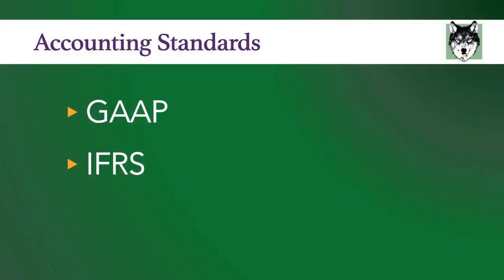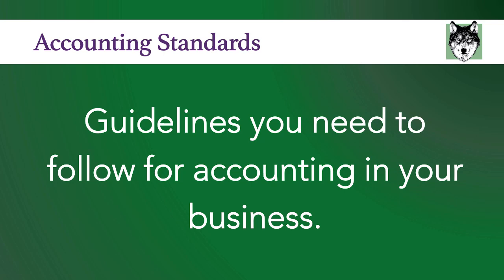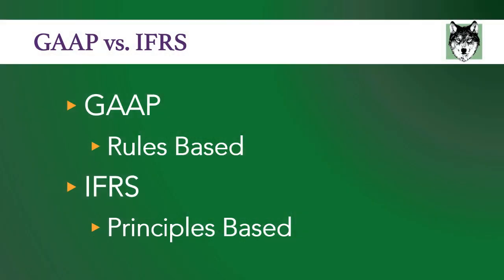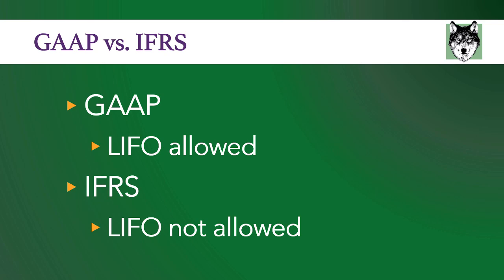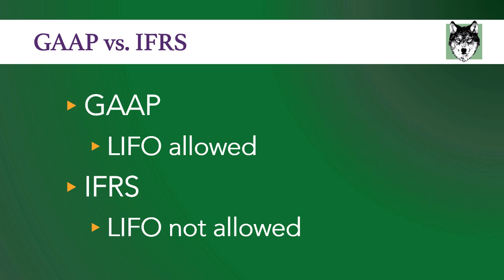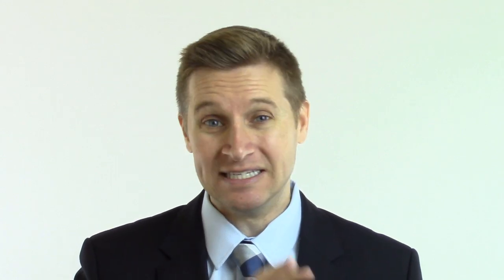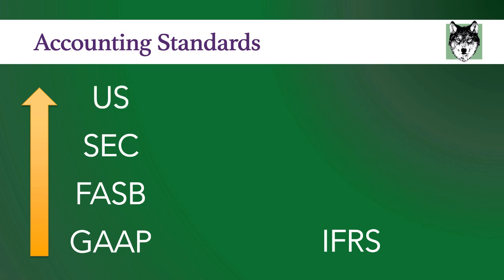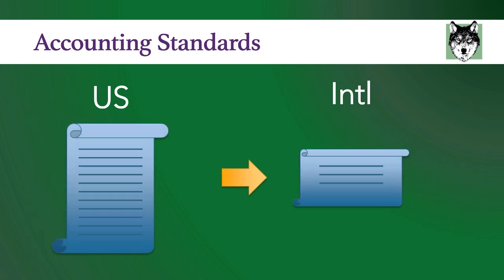The Difference between GAAP and IFRS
First you need to understand what these things are. GAAP and IFRS are accounting standards. GAAP stands for Generally Accepted Accounting Principles which is the accounting framework used in the United States. IFRS stands for International Financial Reporting Standards which is the accounting framework used in the rest of the world.
What is an accounting standard? They are basically a set of guidelines you need to follow for accounting in your business. It is not laws, but it is really self-regulation where accountants have gotten together and agreed on the methods to use. When we talk about GAAP and IFRS, we are describing two different accounting standards.
In general, GAAP and IFRS are very similar already. The fundamentals of accounting are the same anywhere in the world. You still have the same financial statements and basic processes. However, there are still some significant differences.
The biggest difference between GAAP and IFRS is that GAAP is rules based, whereas IFRS is principles based. GAAP actually writes out all these different rules that US companies are required to follow, which does not leave much room for interpretation. IFRS focuses on the principles. This means that GAAP is much longer and more detailed than IFRS. The reason that GAAP is so detailed, is there have been some pretty big accounting scandals in the US. Every time a business has a major accounting scandal, more rules get added to the list, to make sure there are no misunderstandings in the future.
One of the biggest differences that has not yet been resolved is LIFO. LIFO means Last-In First-Out which is a method of valuing your inventory. US companies are allowed to use LIFO. International companies are not. A lot of US companies use LIFO, because most of the time it reduces your reported profit, which reduces your taxes. We are talking about a lot of money. No one knows for sure what the estimated tax savings is, but it is estimated at over $100 Billion in the US over 10 years. To give you an idea of how complicated this is, for treatment of LIFO to change, the US would have to change that part of the IRS tax code, which would require the US legislature to pass a law increasing corporate taxes by $100 Billion. This presents a real challenge. LIFO is just one example, but there are many more differences between GAAP and IFRS.